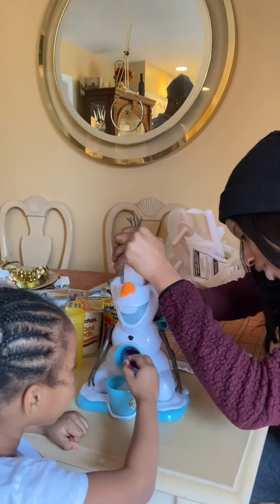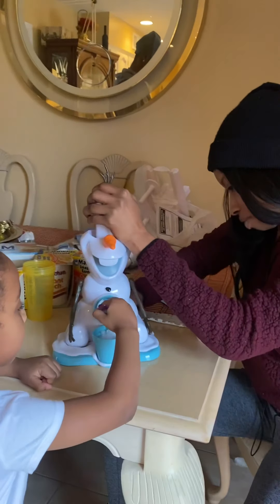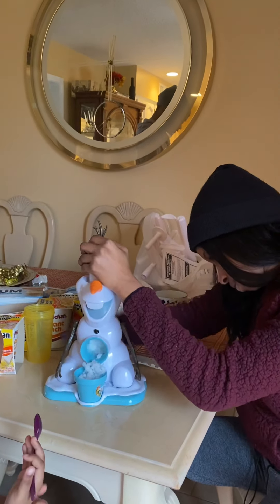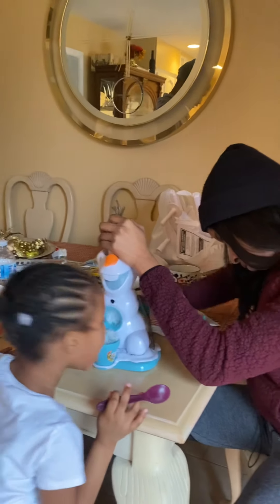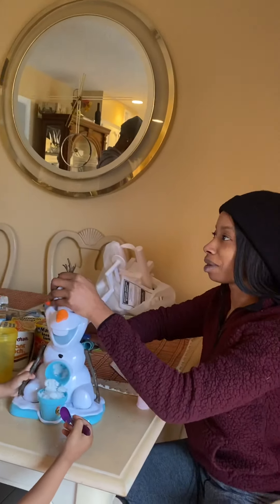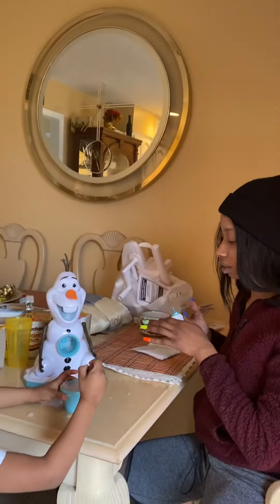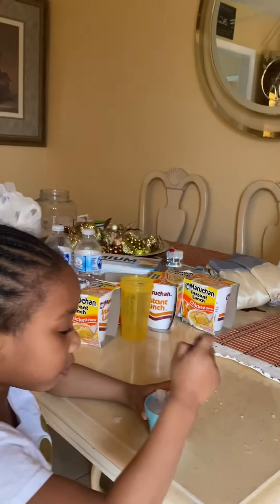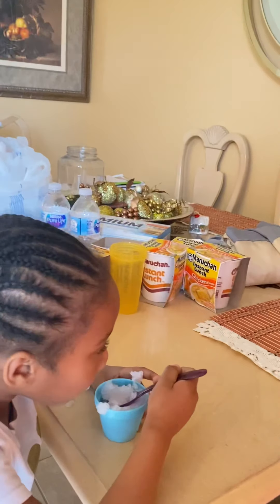I Nyla and her mom Nakia making snowcones